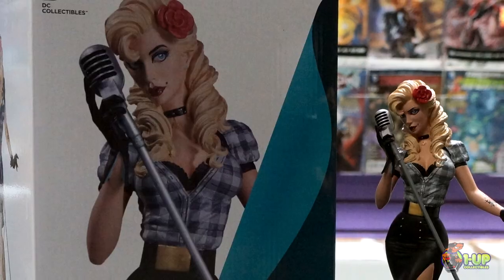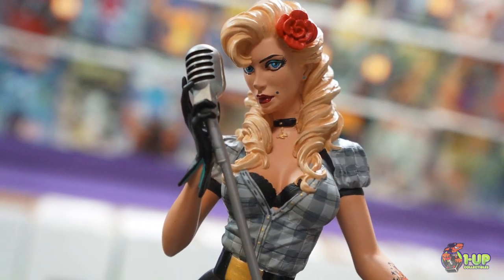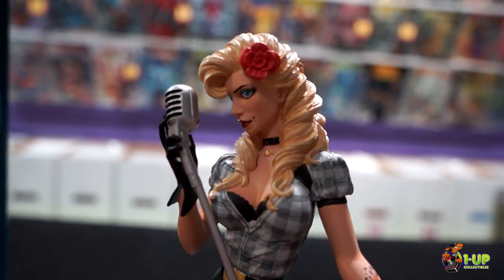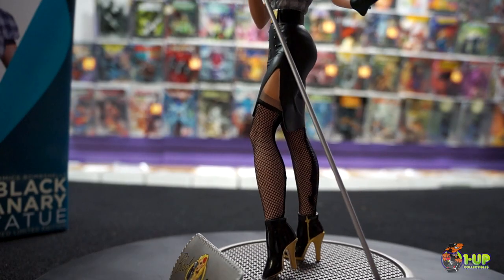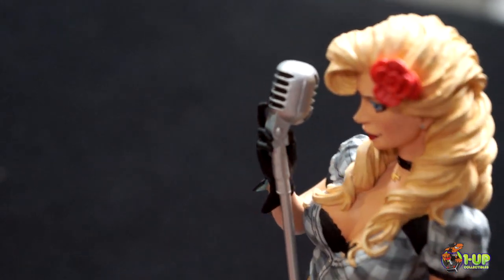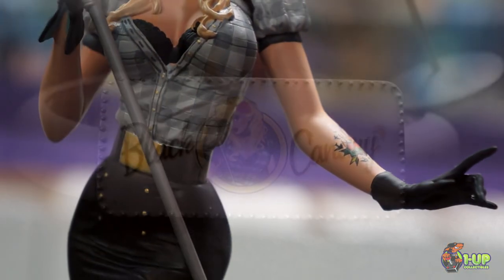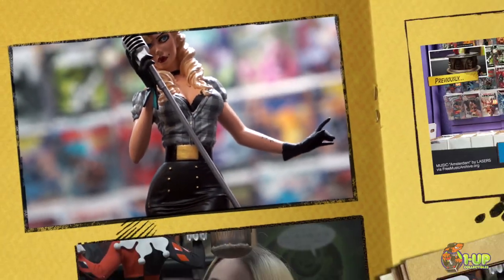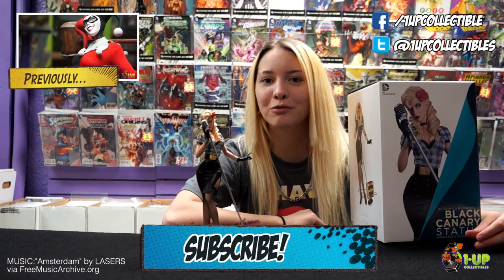DC Comics Bombshells: Black Canary Statue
The hit statue line of Bombshells continues with this striking statue of Black Canary. Modeled after the pin-ups of the 1940's, Black Canary is dressed with black gloves, a short plaid blouse, black skirt, her signature fishnet-stockings, and her black boots as she's ready to belt out a tune with an old-fashioned microphone. The statue is a limited edition of only 5,200 pieces and stands slightly over 10 1/2-inches tall.